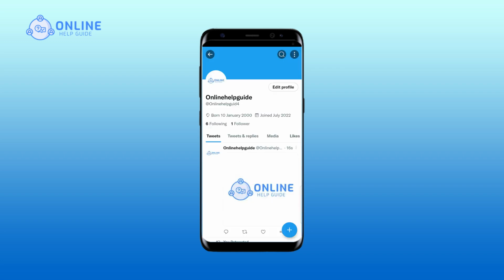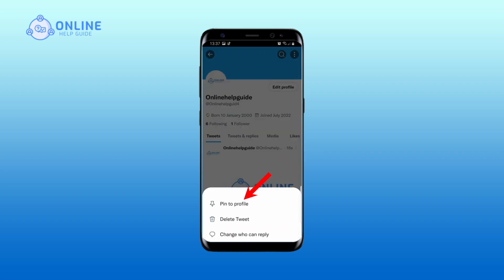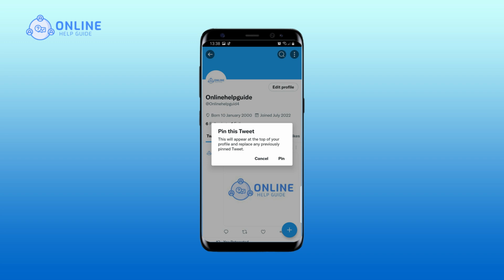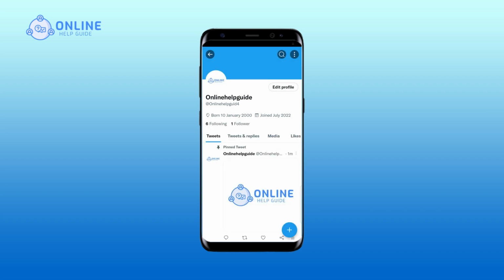How to Pin Tweets on Your Twitter Profile | Twitter Guide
Want to highlight an important tweet on your profile? In this tutorial, we'll show you how to pin tweets on your Twitter profile, which keeps the tweet at the top of your profile for easy viewing. Whether you want to promote an event or just showcase your best content, this guide will show you how to do it. Watch now and start pinning tweets!